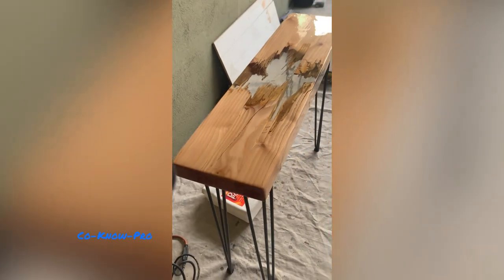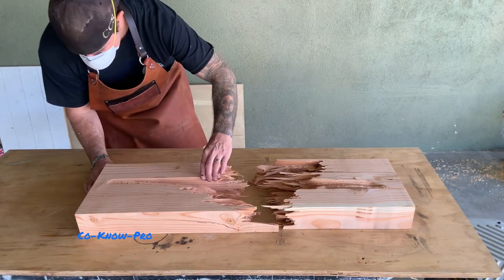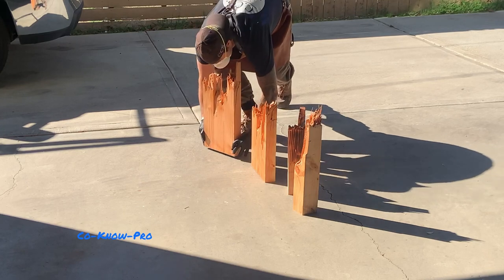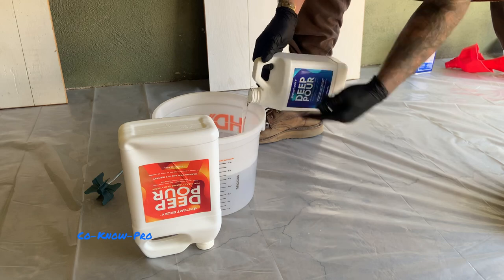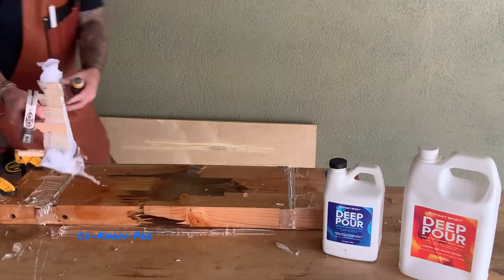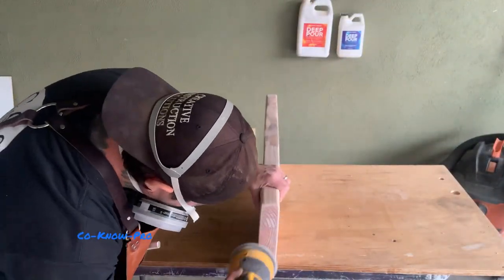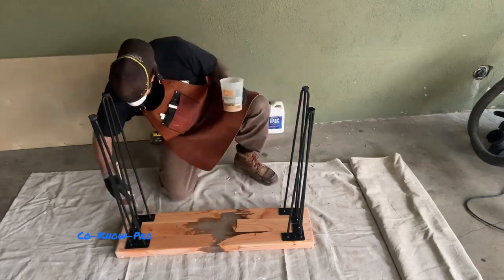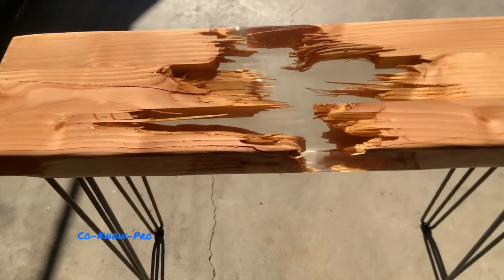⭐️How To Make Cool Epoxy Table With Tutorial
In this video, we build a really cool epoxy table. This design has never been seen before on YouTube.
The epoxy we use in this video was provided by Upstart Epoxy it is there deep pore epoxy.